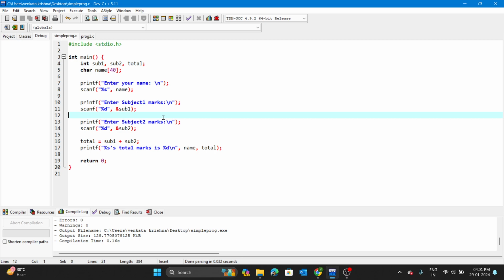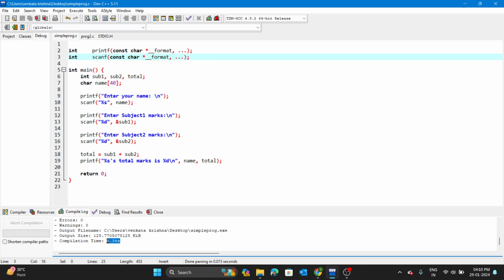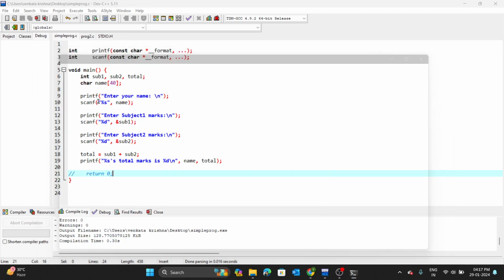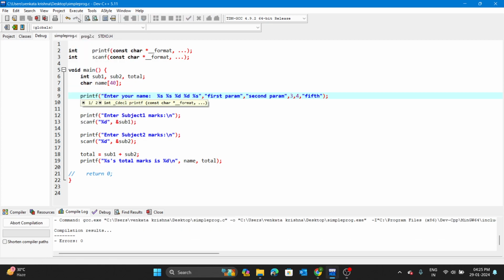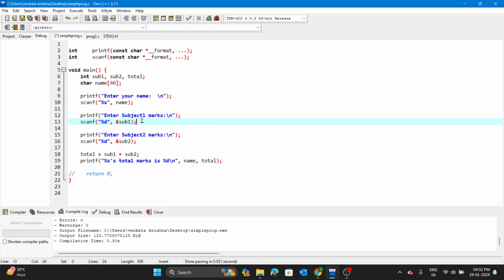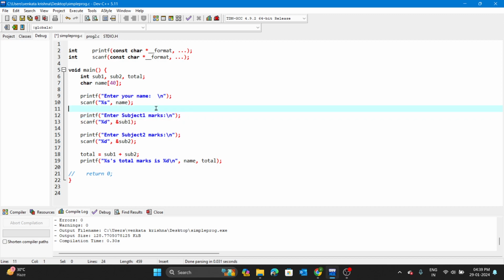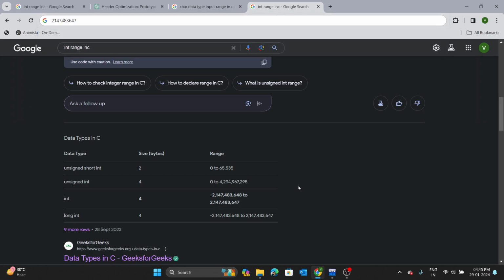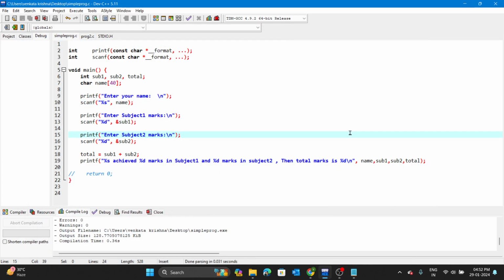Learn C Language (Basics) in 40Min(s)